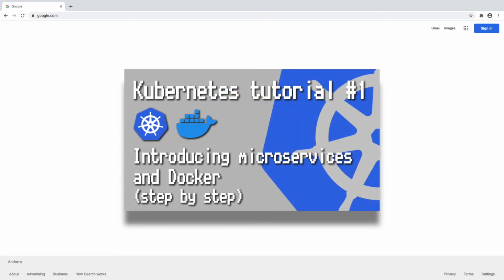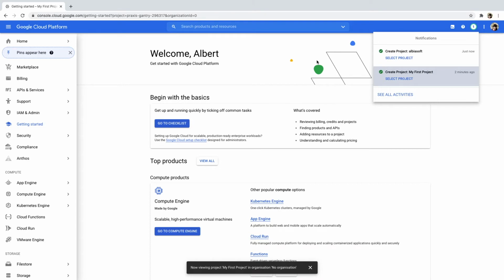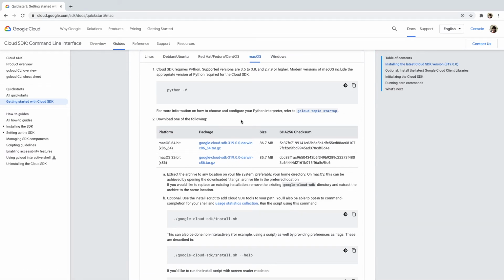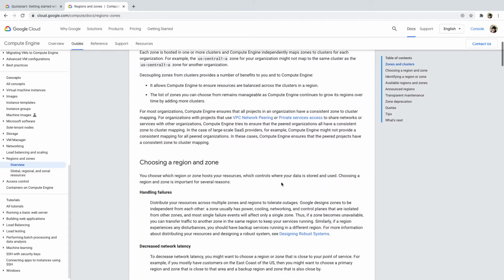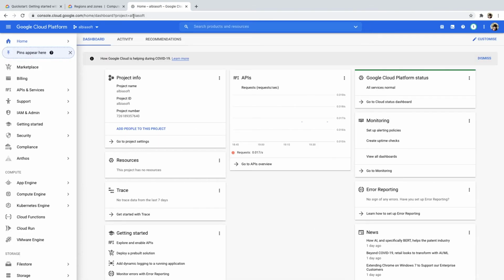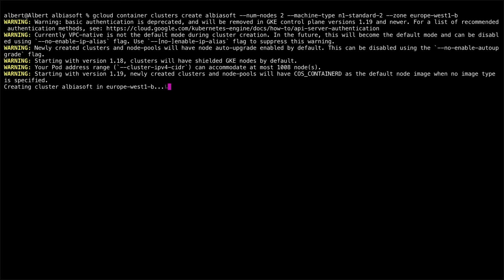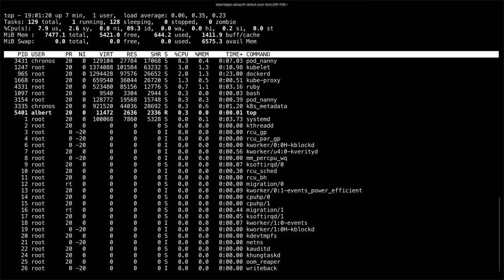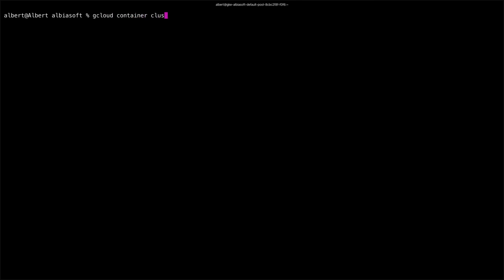Kubernetes tutorial #3 - How to set up a Kubernetes cluster on Google Cloud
How to set up a Kubernetes cluster on Google Cloud.